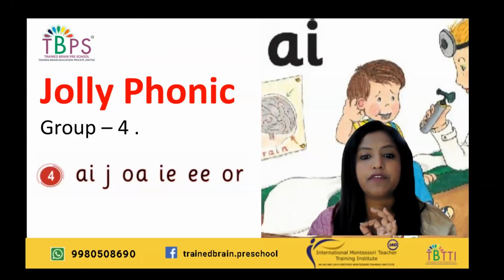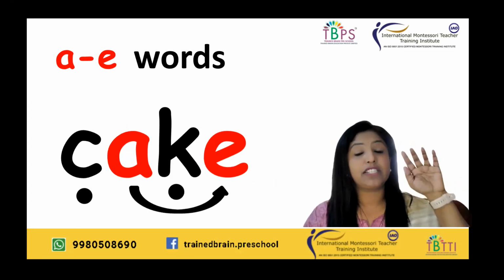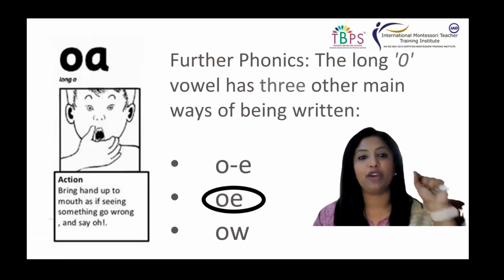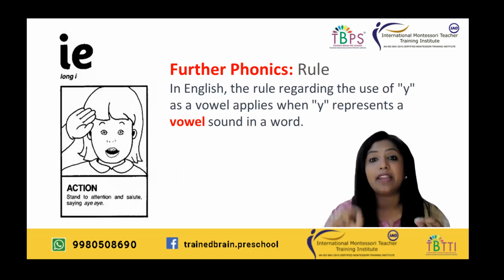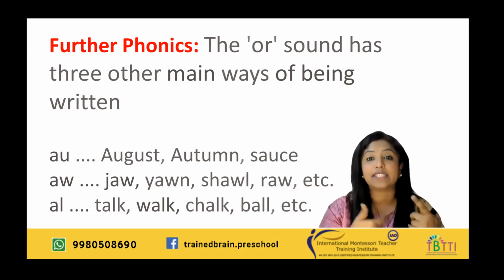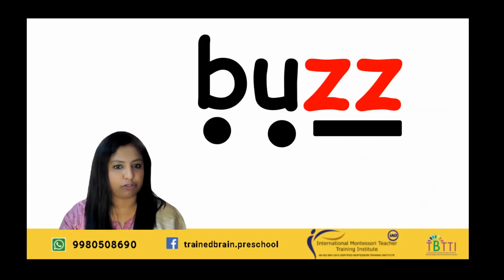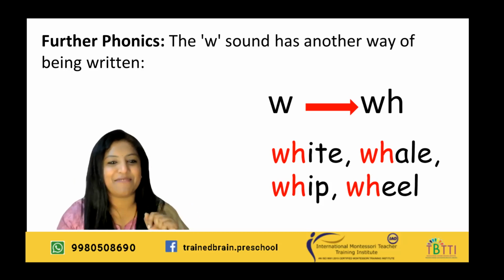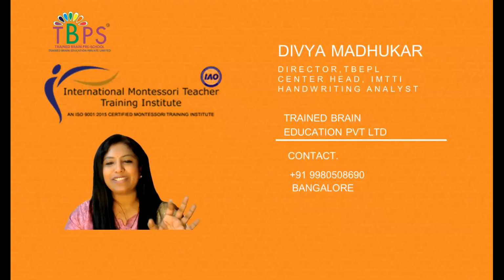IMTTI - Phonics Teacher Training | Day 4 | TBPS | Divya Madhukar